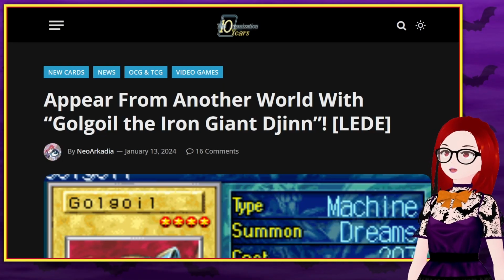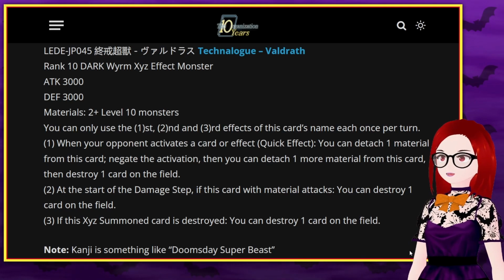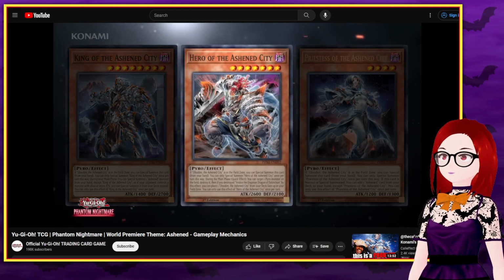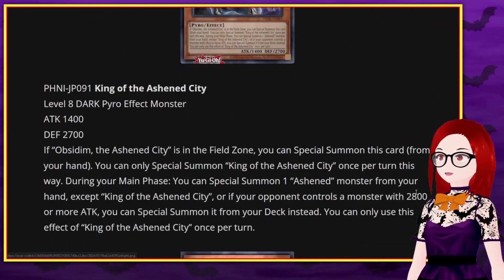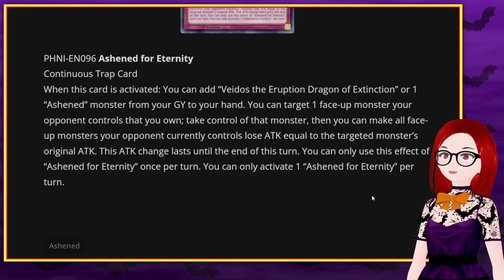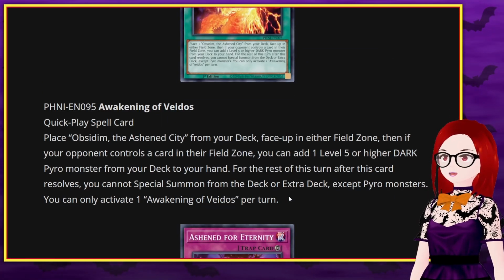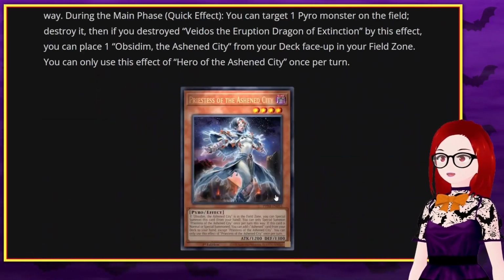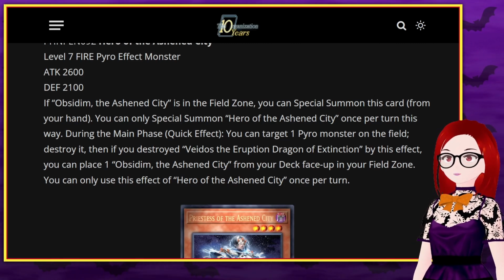Does Ashened Break Bonfire!?! Phantom Nightmare TCG Exclusive Reveals! - Thempire React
Sure the second wave will take the promise of this deck and bring it out into a playable deck smile